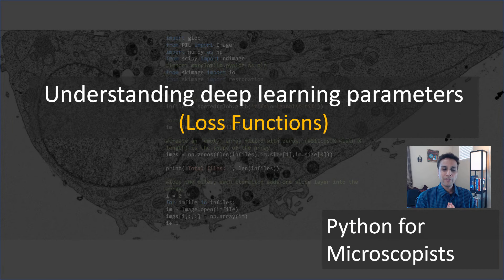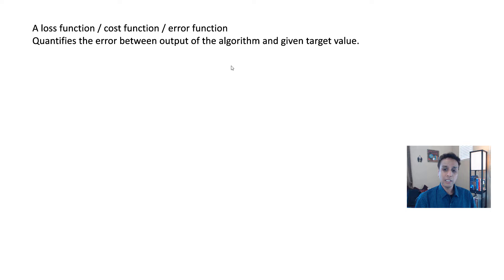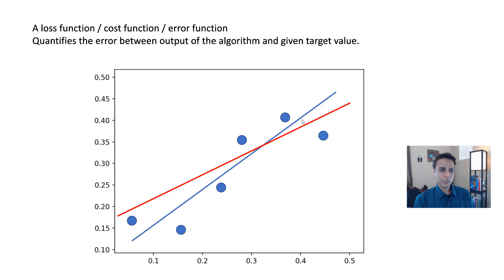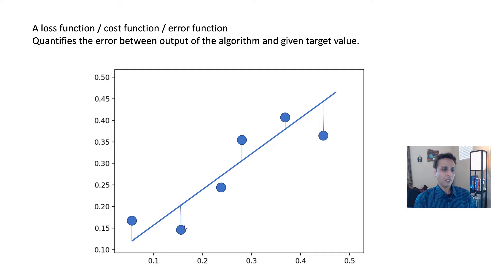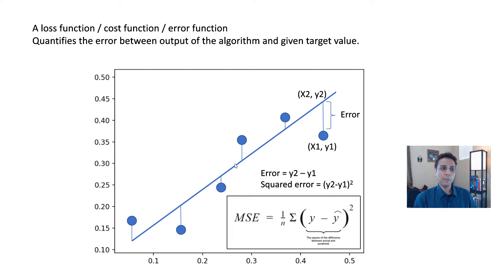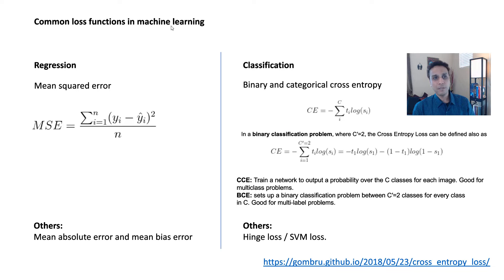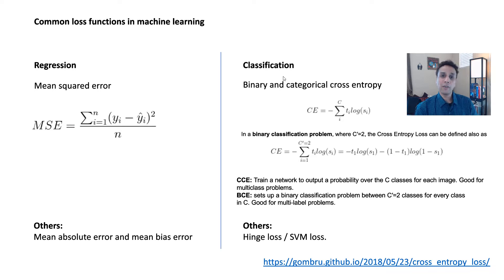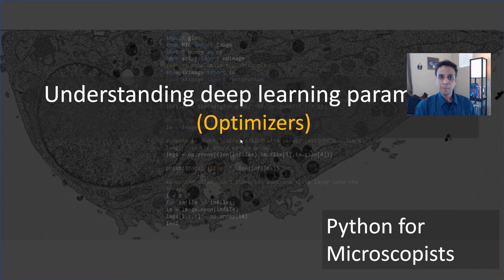133 - What are Loss functions in machine learning?